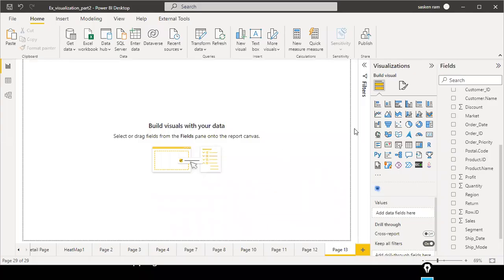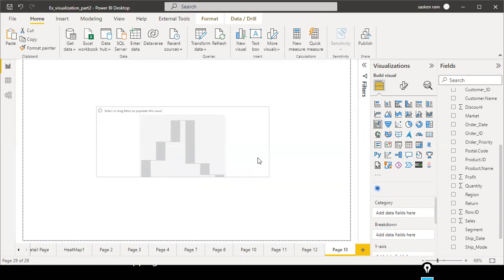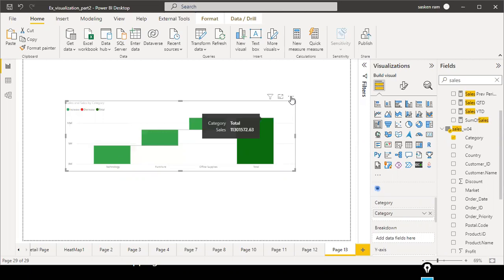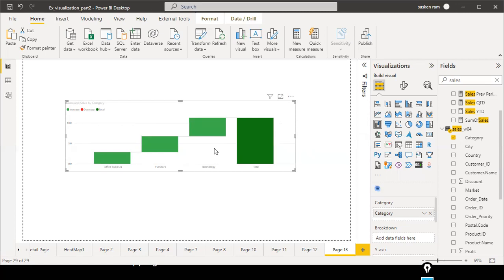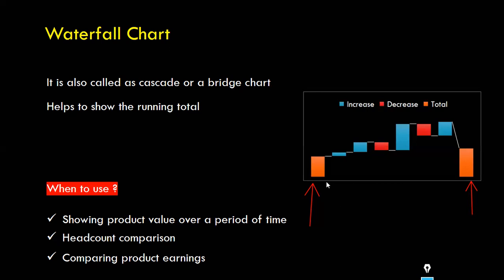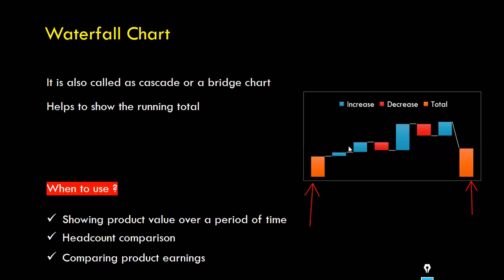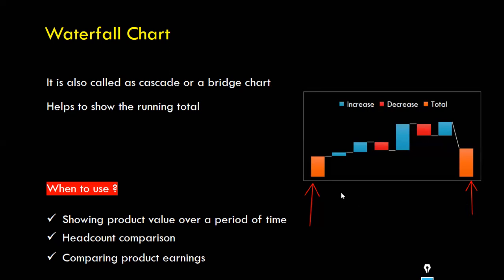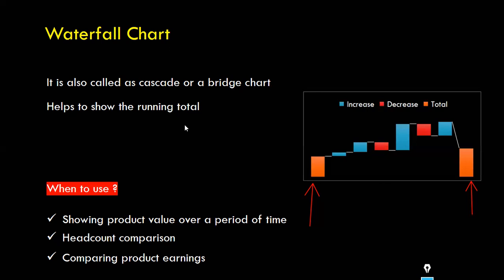Gauge Chart & Single Card